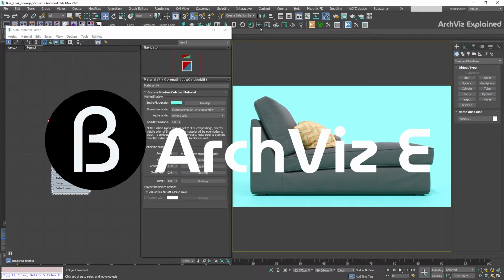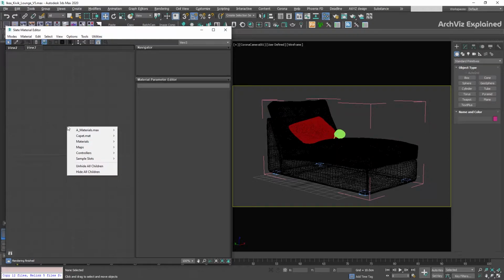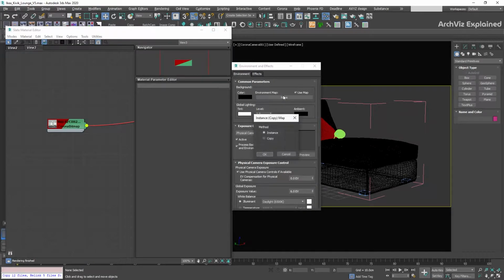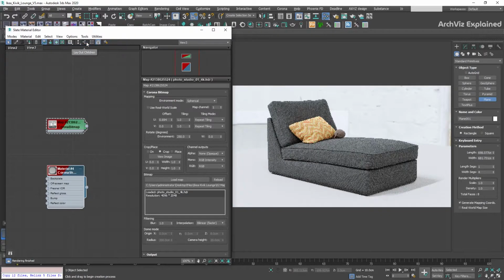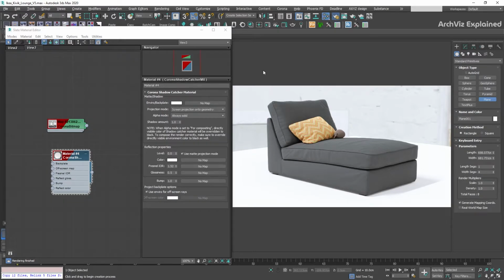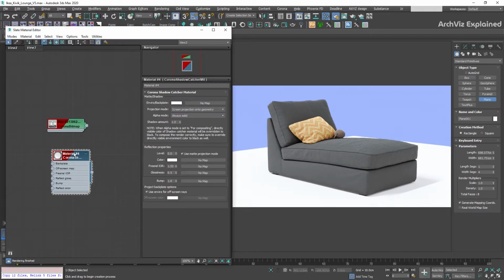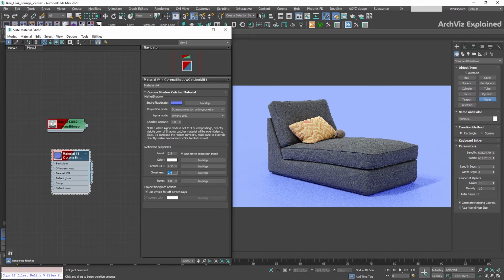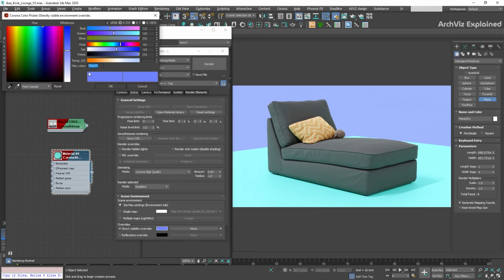Create Infinite Color background with Corona Shadow Catcher Material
Help me create more content like this:
In this video tutorial, we are going to learn how to use the corona shadow catcher to create infinite backgrounds of any color

00:00 Intro
00:17 Creating a Corona Bitmap to load an HDRI
00:52 Add Corona Bitmap to Environment
01:27 Creating Corona Shadow Catcher Material
01:45 Shadowcatcher material Color
02:07 Override Scene Environment - Direct Visibility Color
02:50 Corona Shadow Catcher - Shadow Amount
03:03 Corona Shadow Catcher - Reflections
03:20 Conclusion